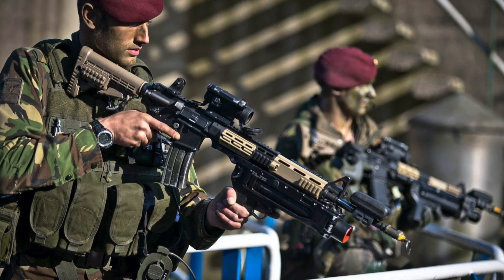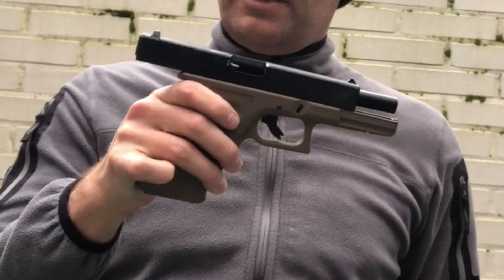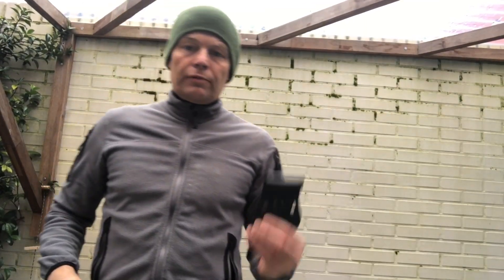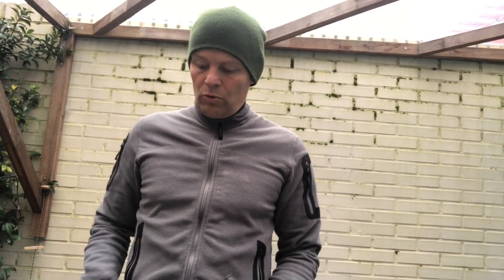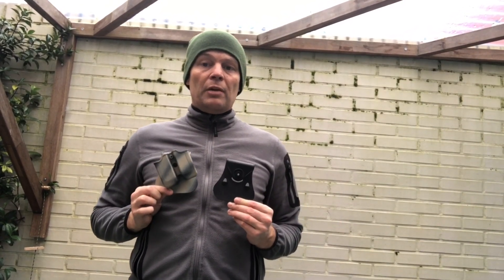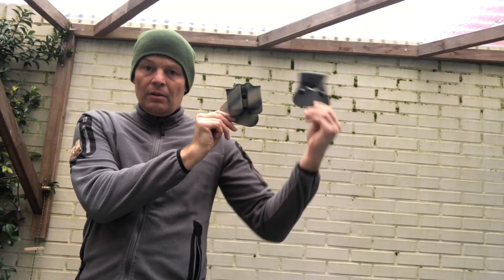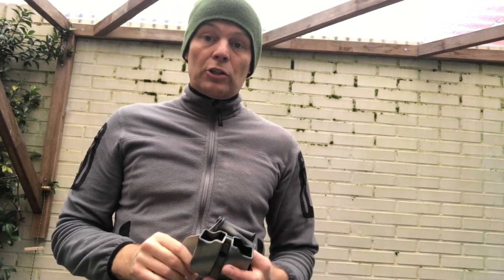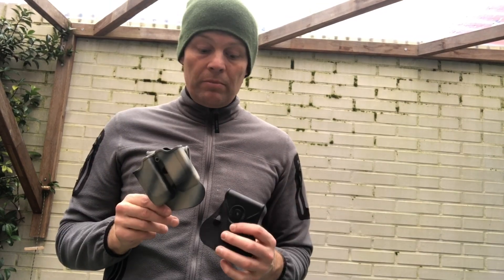Camouflaging your (airsoft) gun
Which aspects of camouflage you can use for your (airsoft) gun to reduce your visibility